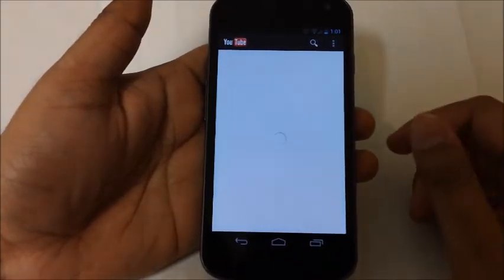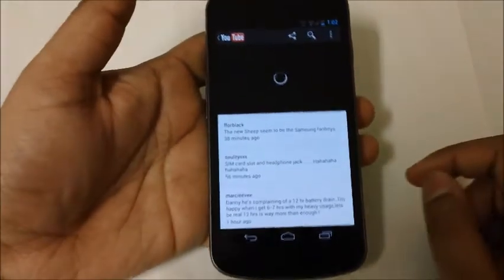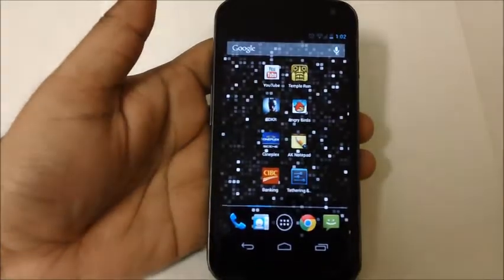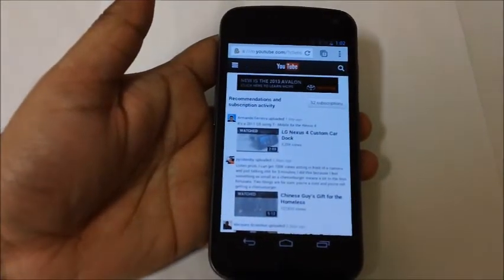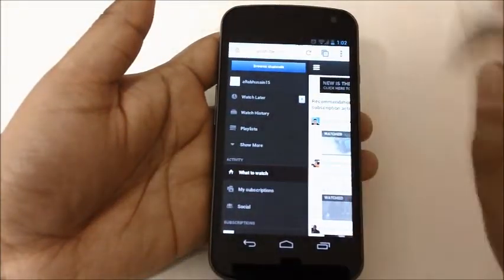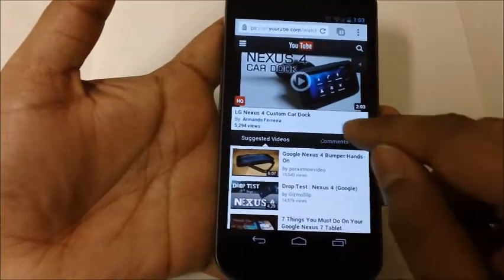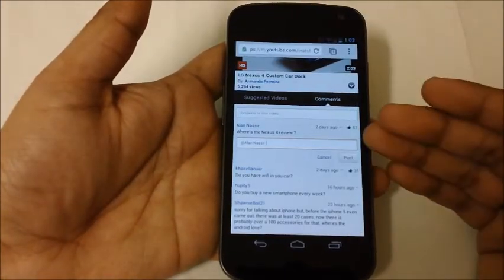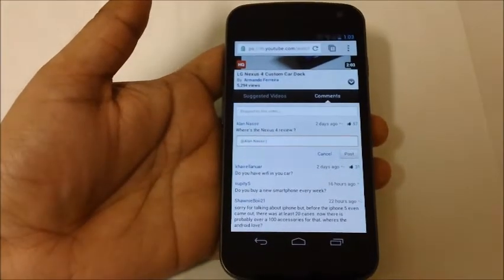How To Reply To YouTube Comments On Android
How To Reply To YouTube Comments On Android Questions or suggestions? Follow me and ask! Twitter Googe Plus Instagram